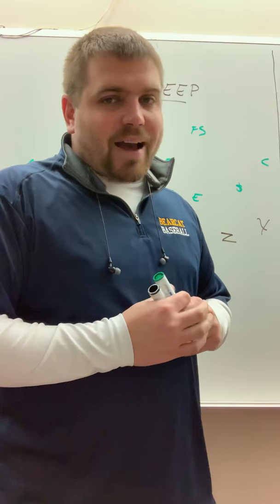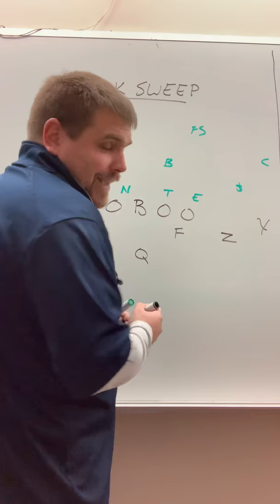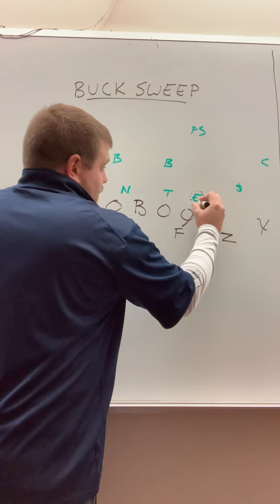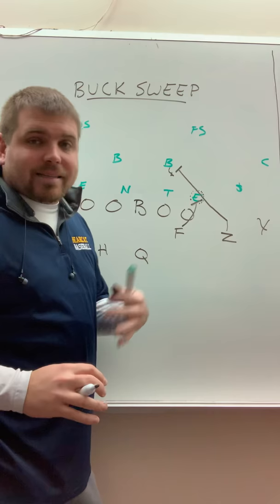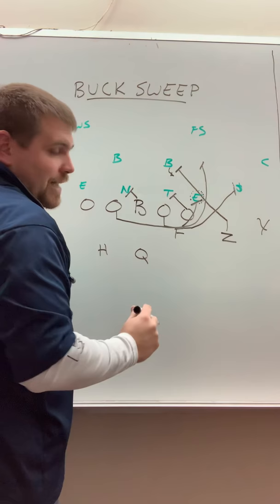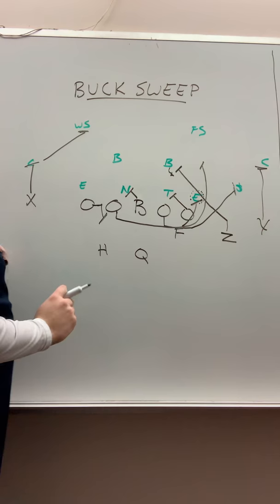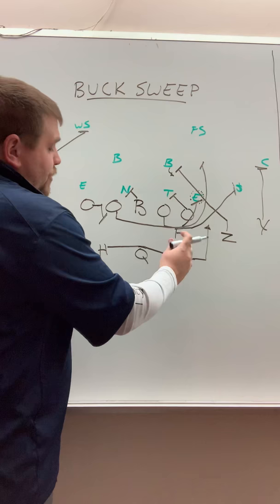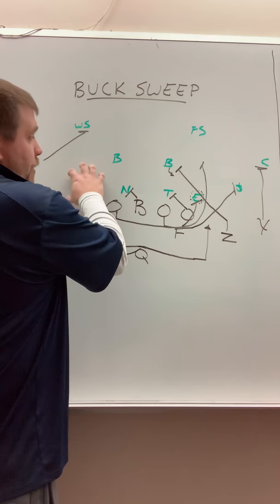Buck Sweep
Spread - Buck Sweep